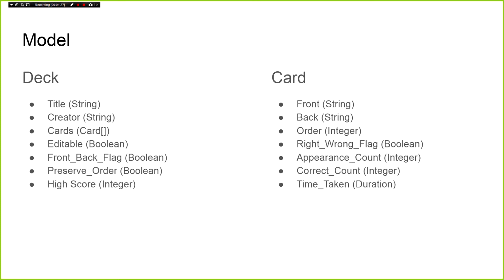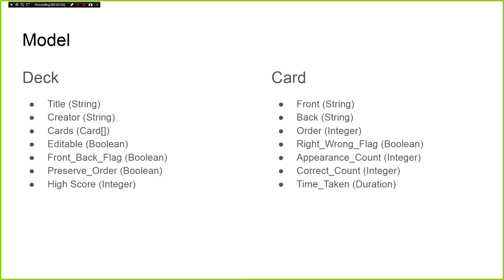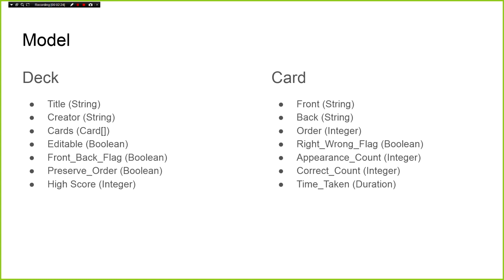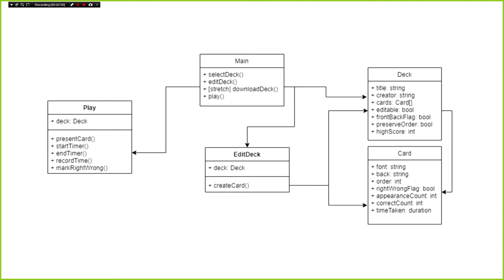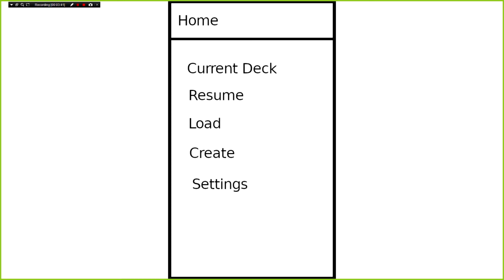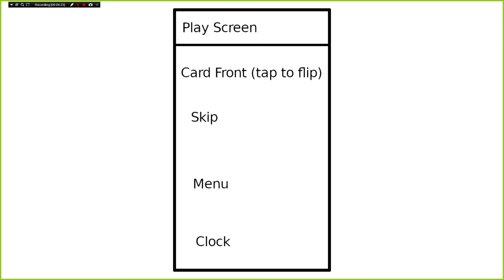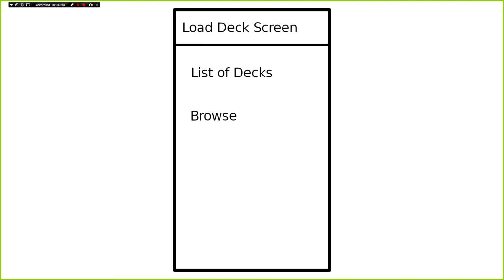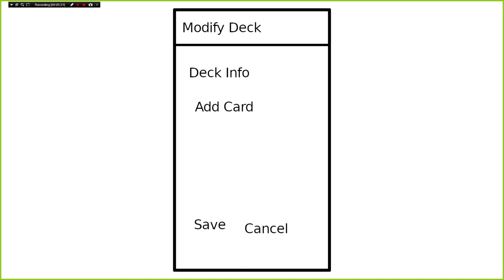CS246 W08 Presentation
Presentation video for our flashcard App